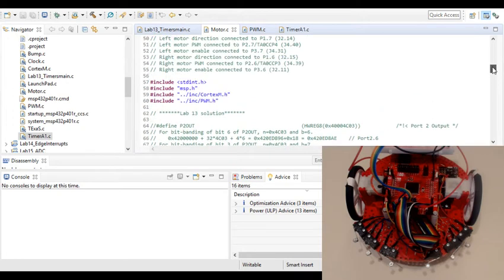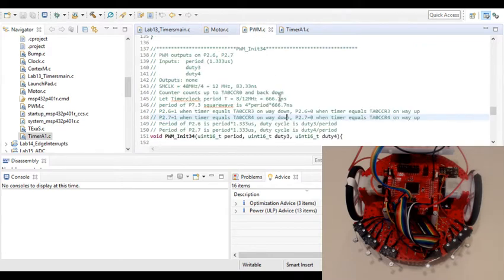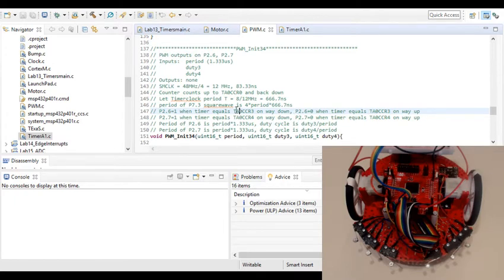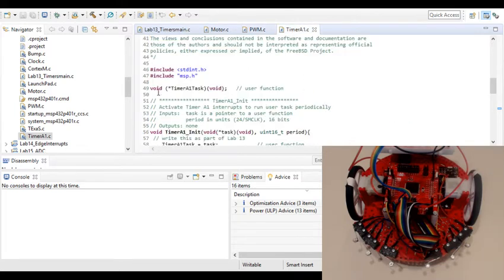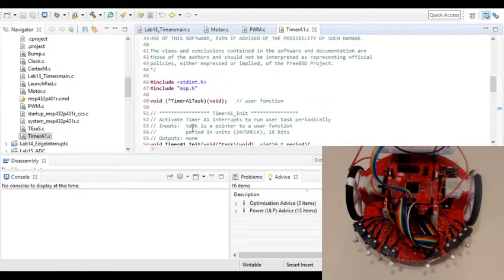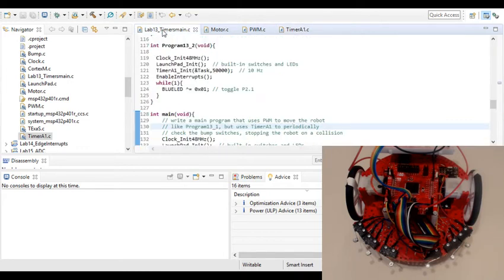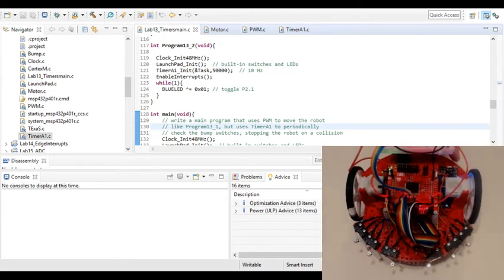TI-RSLK Lab 13 Timers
TI-RSLK Lab 13 using TimerA1 to control LED blink while TImerA0 is used for PWM. Use bumper switches to control motor direction.